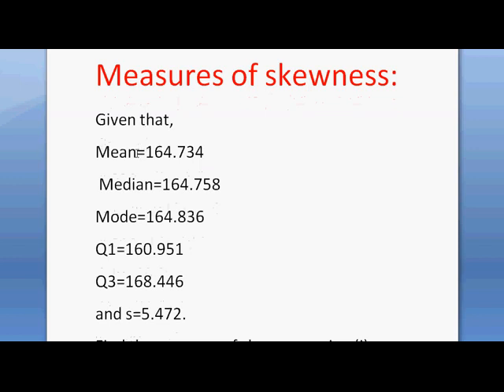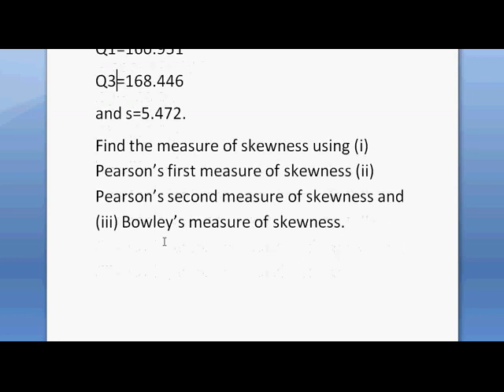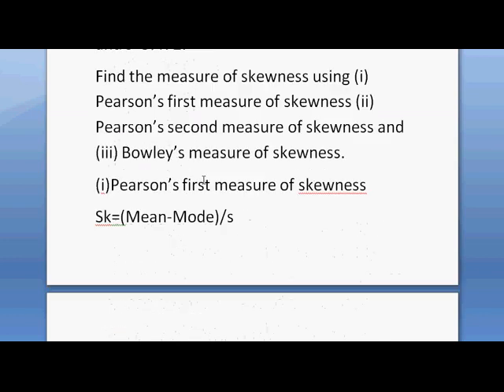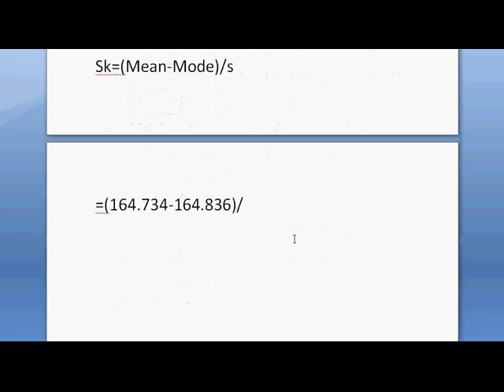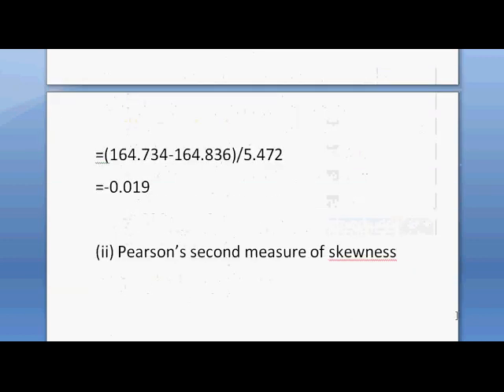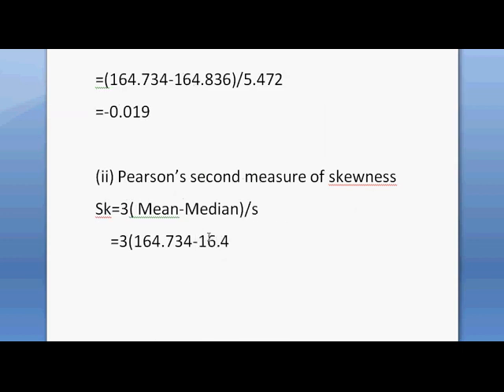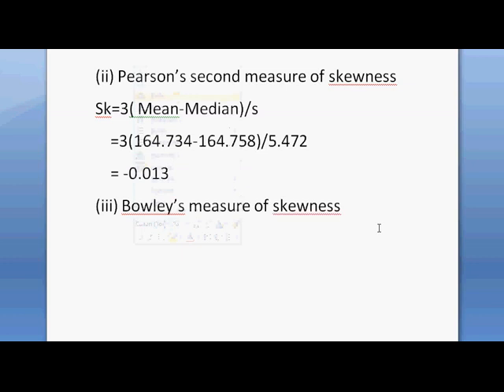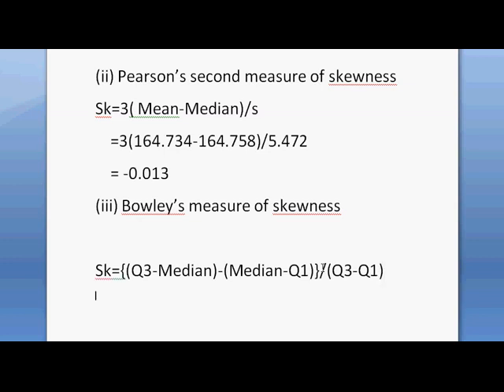Different Measures of skewness | TutorTeddy.com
Question:Given that, Mean=164.734, Median=164.758 Mode=164.836,Q1=160.951,Q3=168.446 and s=5.472.

Find the measure of skewness using (i) Pearson’s first measure of skewness (ii) Pearson’s second measure of skewness and (iii) Bowley’s measure of skewness.